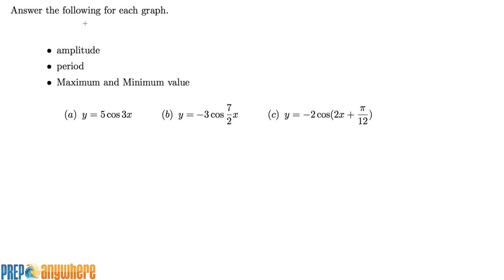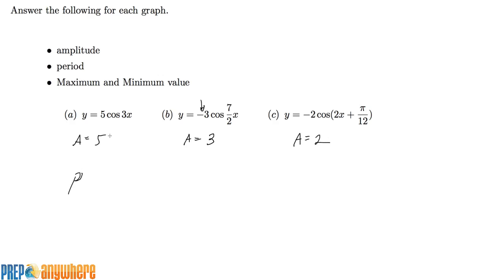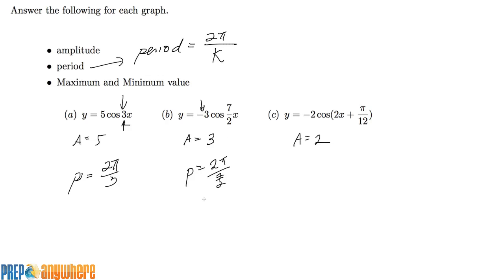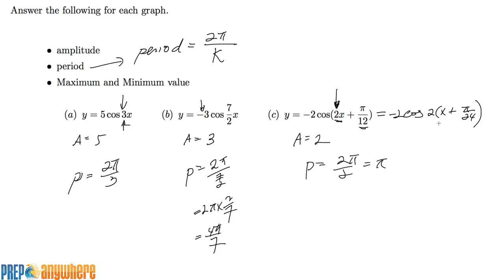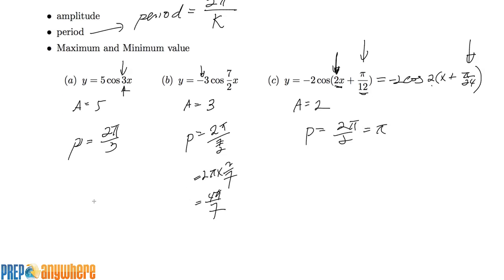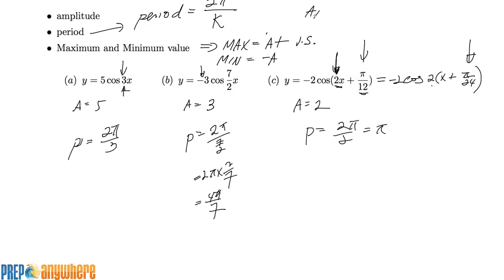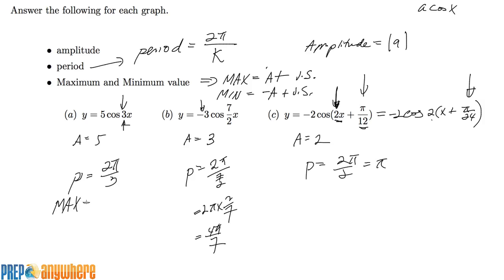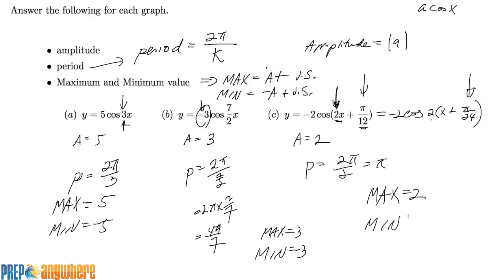Q1 trig graphing II